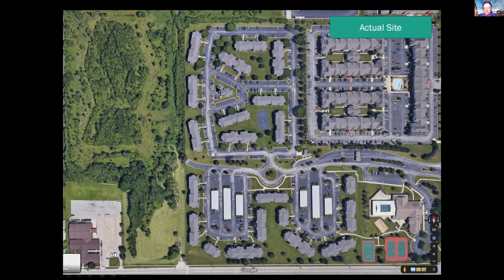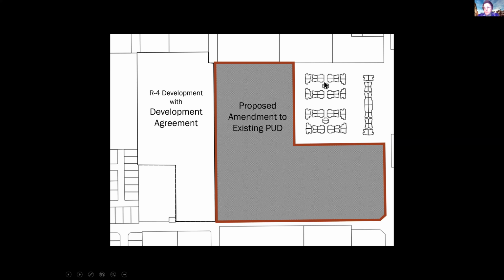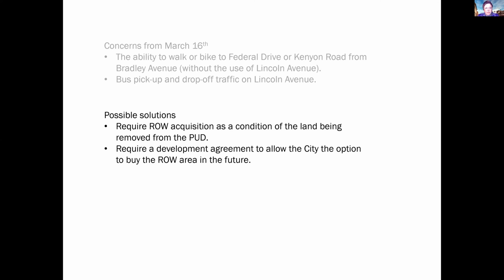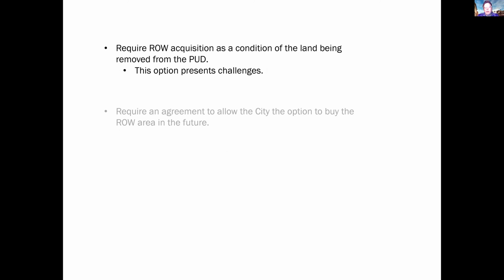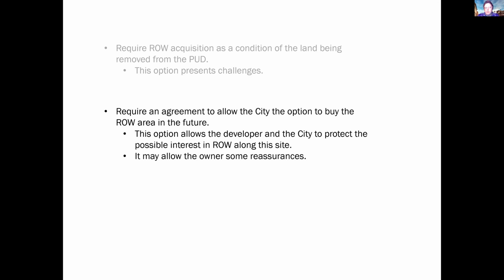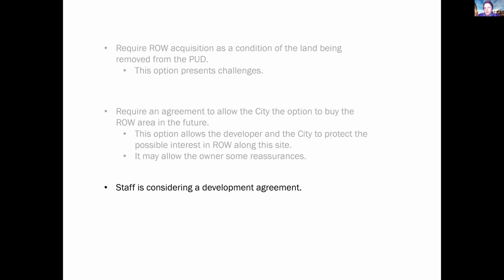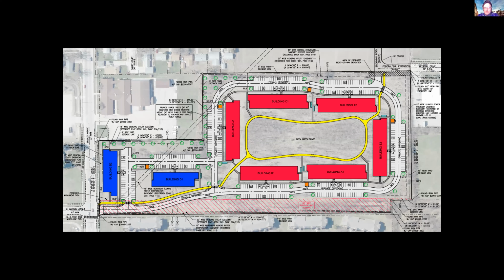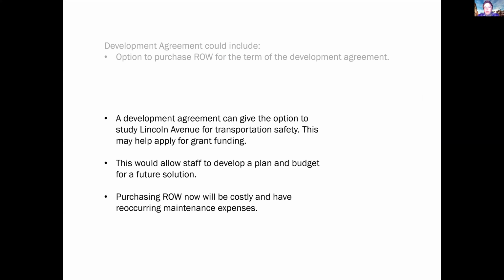Urbana City Council 04-06-2020 Zoom Recording